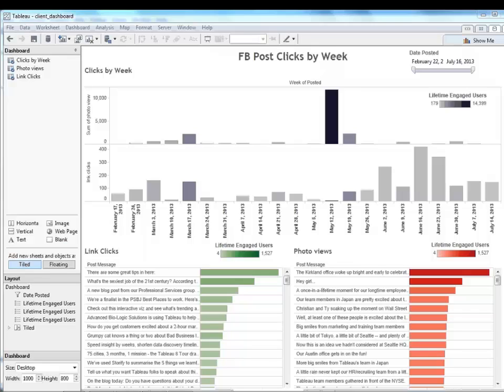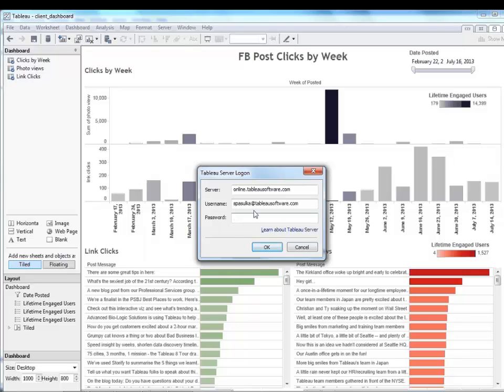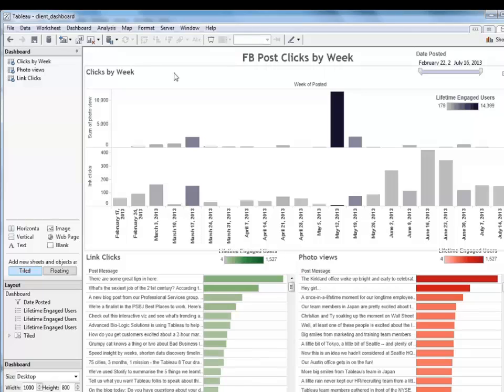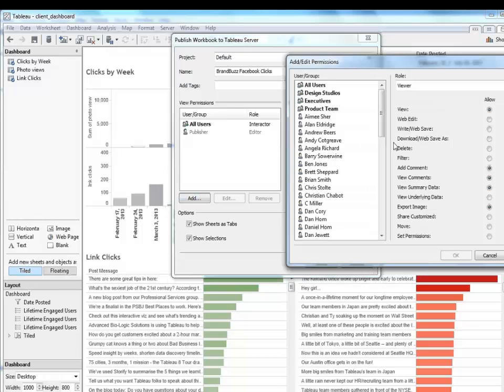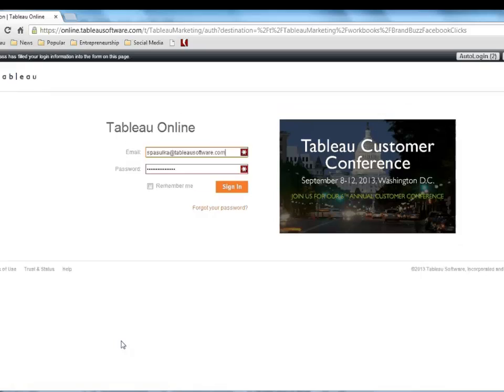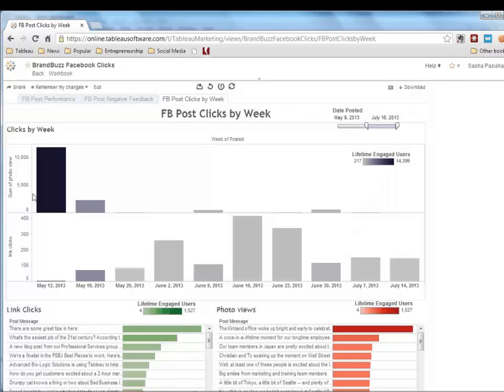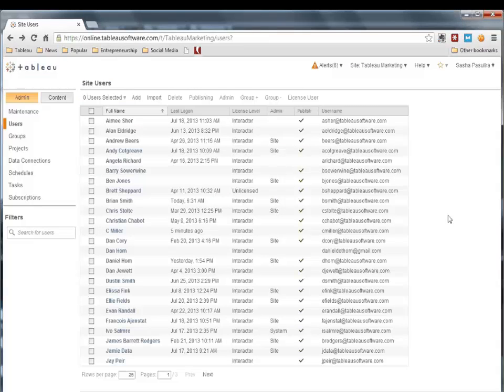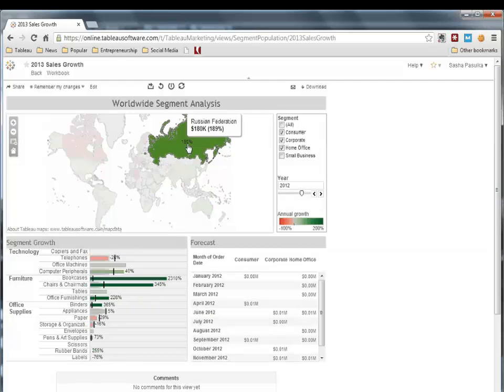Brand Analysis and Client Reporting for Agencies with Tableau Online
Static is stale. Wow your clients with interactive dashboards as your client reporting tool.
For agencies, client reporting and client analysis are particularly important. You're doing great work for your clients, but it can be tough to convey that in a static 40-page report that your client may not have time to read. In both pitches and standard reporting, you want to dazzle with an interactive dashboard that demonstrates how well you understand the client, and the impact your work is having on the bottom line. You want your client to be able to answer her own questions about your performance, and about her brand's.

With Tableau Online, it's easy to share interactive dashboards as your standard client reporting tool. It's fast and secure, and because it's hosted by Tableau, it doesn't require you to buy or maintain a server. We manage the servers; you just focus on impressing your clients.

Watch the video for a short demo of how simple it is to share beautiful, interactive dashboards with your clients.